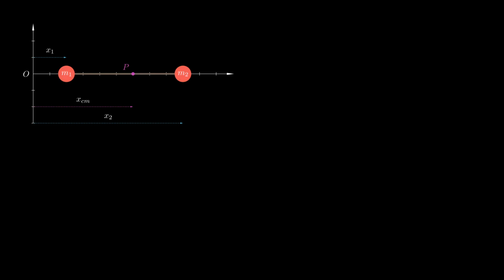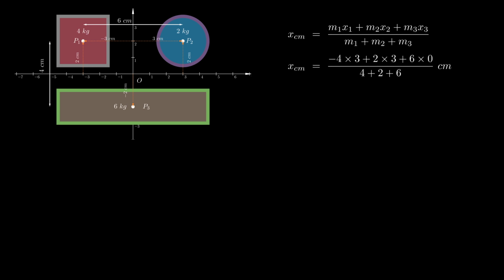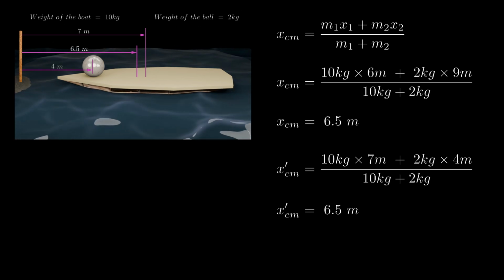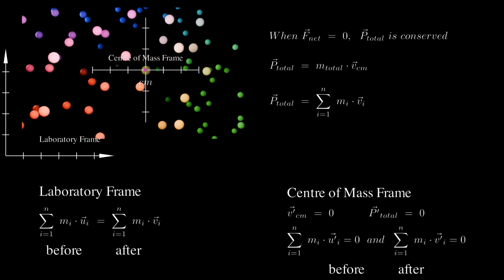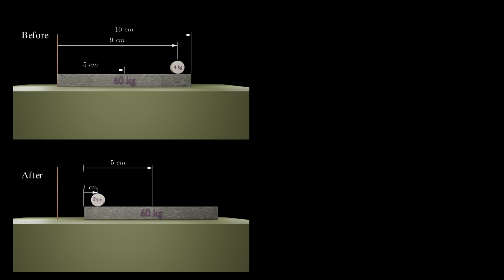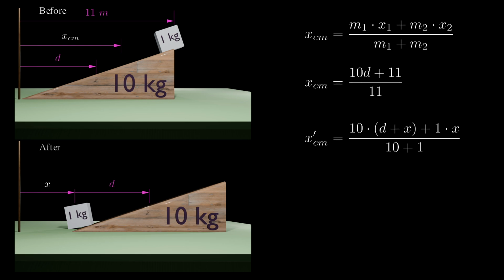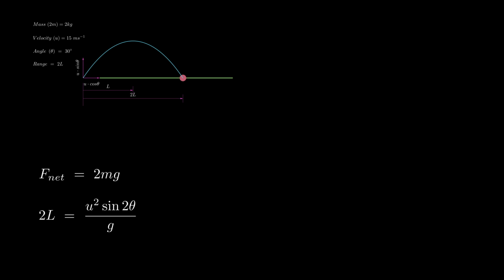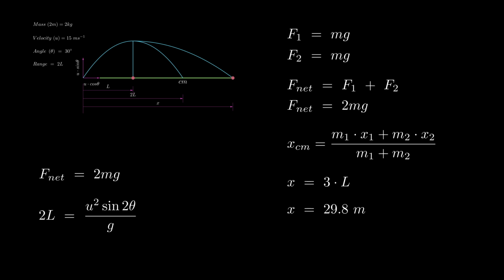Basics of Centre of Mass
Centre of mass is a fundamental concept in mechanics, serving as a key point for analysing the motion and behaviour of objects. Let's delve into the basics of centre of mass and its significance in understanding physical systems.